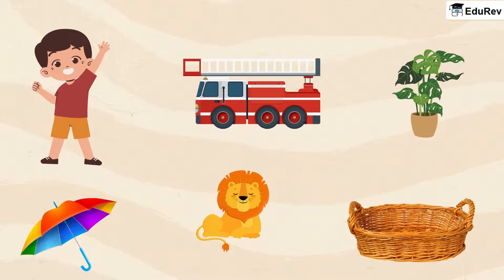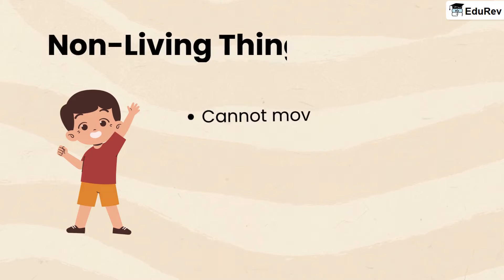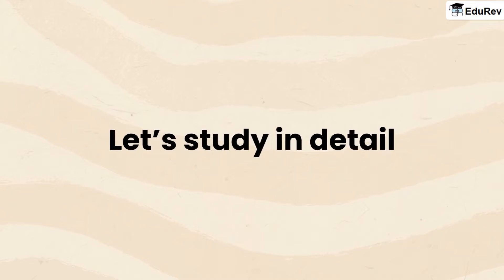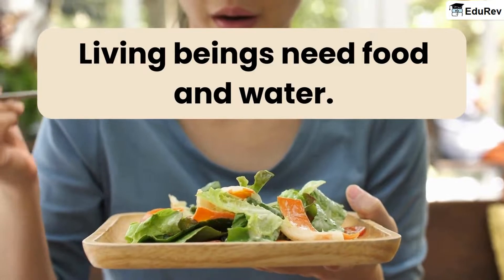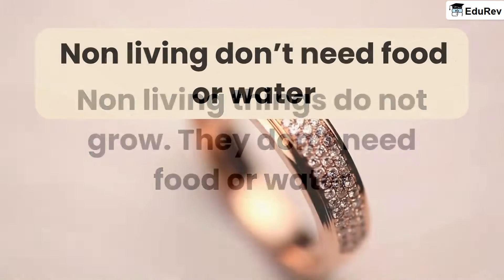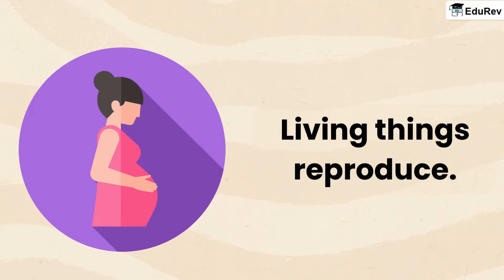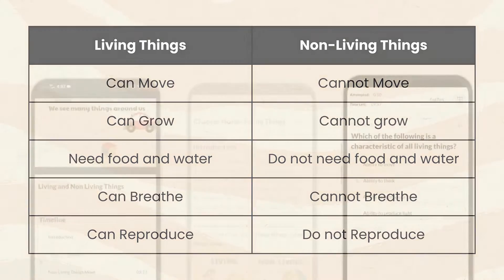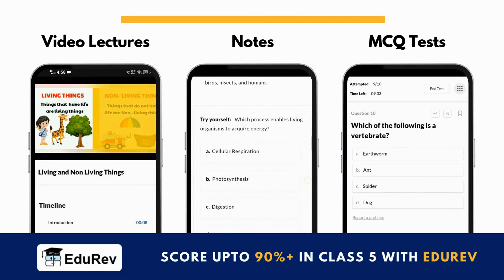Chapter 17: Living and Non living things || Class 5 || Science || NCERT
Today's Science lesson for Class 5 covers Chapter 17: Living and Non Living Things. It is recommended that the students watch the entire video lecture in order to fully understand, Living and Non Living Things Class 5 NCERT Science. The main focus of this session will be on the important topics of Living and Non Living Things
Reviewing the chapter Notes, after watching the video is very important to completely memorize the concept.

EduRev is a platform trusted by 80 lakh+ users & awarded by Google as the best app for learning. Just like your personal teacher, EduRev does it all for you, from providing 'best videos, notes & tests' to 'analyzing your progress' & 'solving your doubts' at an affordable price. EduRev Infinity for Class 5 is a membership where you can find NCERT solutions, NCERT back exercises, worksheets, and much more.

1. Subject-wise courses for Maths, Science, English, Social Studies, Hindi
2. 500+ Online MCQ Tests, including topic-wise and chapter-wise tests
3. CBSE Previous Year Question Papers for all subjects
4. 100+ Worksheets for all the main subjects
5. Additional Co-curricular courses like drawing, computers, English Grammar and many more